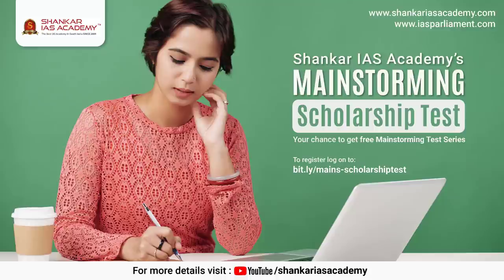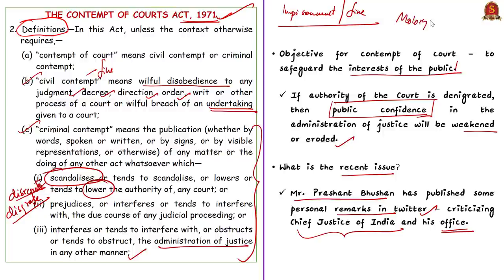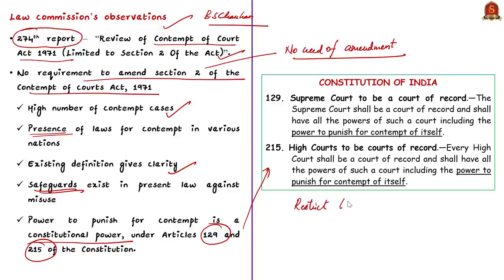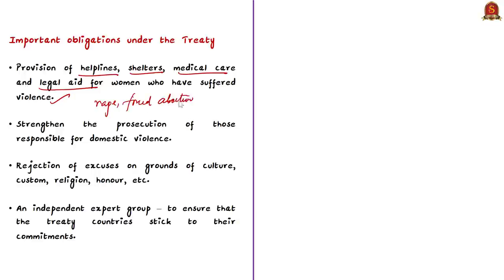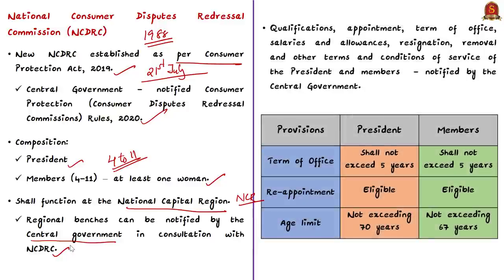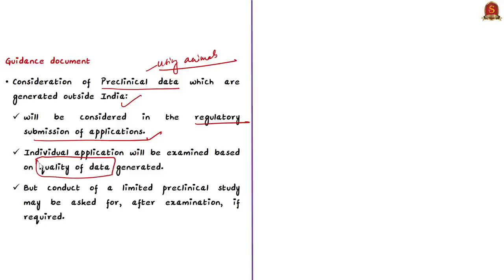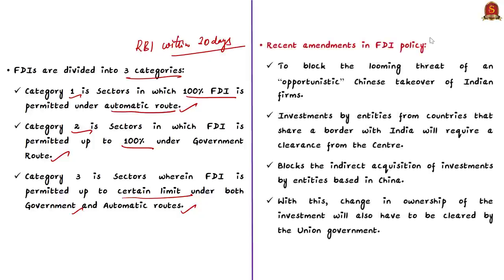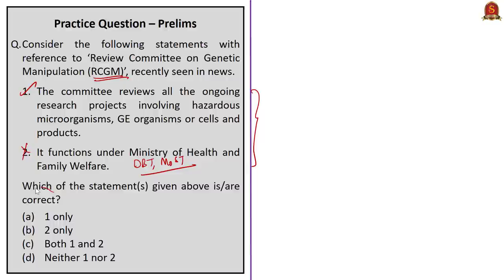Mains Scholarship Test 2020 || Day 1 || The Hindu Daily News Analysis || 27th July 2020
Shankar IAS Academy is conducting "Free Mains Scholarship Test 2020" to its YouTube Channel Subscribers. Scholarship Test consists of 5 Mains questions on daily Current Affairs. From 27th to 31st July, every day, one Mains question will be given from the Daily The Hindu News Analysis. The question will be published along with Hindu News Analysis video from 27th July to 31st July 2020.

To know more about the "Free Mains Scholarship Test 2020".

Handwritten Notes in PDF Format convenient for printing:
►►Intro - 0:00
►►List of Topics - 0:10
►►Time Stamping of news articles:
1. The chilling effect of criminal contempt (Editorial) - 0:20
2. Scandalising as contempt (Editorial) - 0:20
3. A motorcycle and the art of court management (Editorial) - 0:20
4. Poland to quit treaty on violence against women - 9:47
5. Developer told to refund homebuyers - 16:20
6. Imported vaccines may be fast-tracked - 20:13
7. 200 proposals from China wait for security clearance by MHA - 24:10
8. Prelims Practice Questions - 29:20
9. Mains Scholarship Test - Day 1 -  Question - 31:31

Important topics such as ContemptofCourt IstanbulConvention NCDRC DomesticViolence RCGM FDIPolicy are vividly discussed in UPSC Civil Services Exam Perspective in this video, with a special Practice cum Revision session in the end.